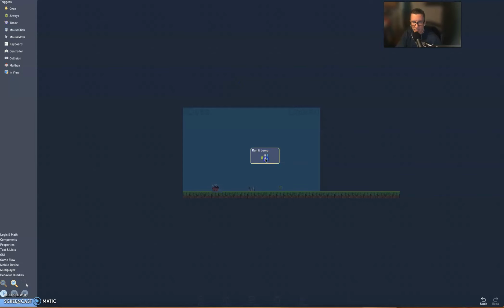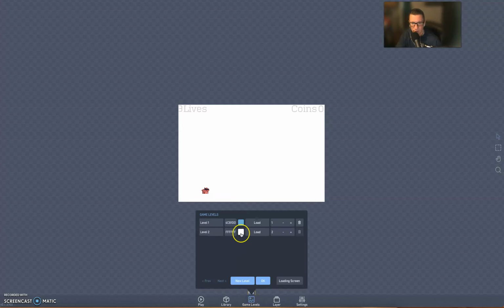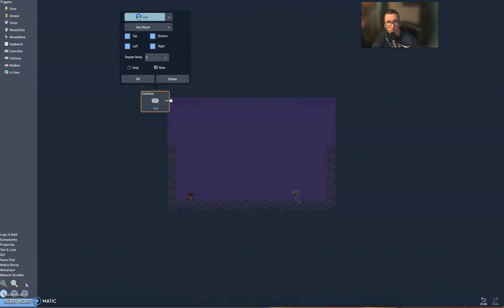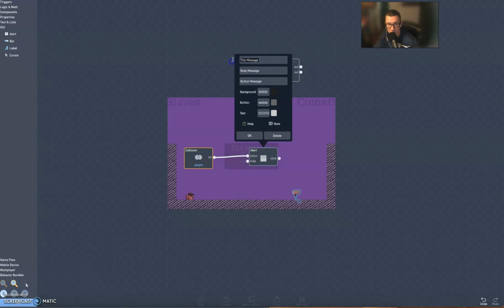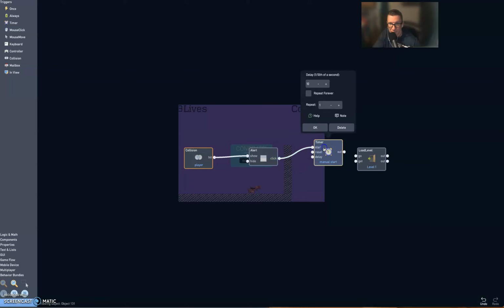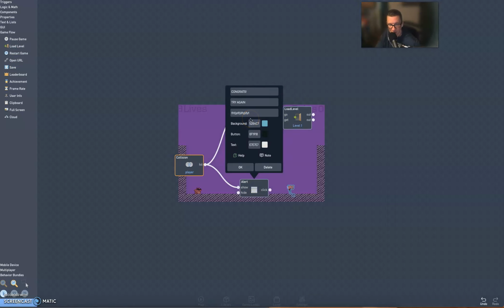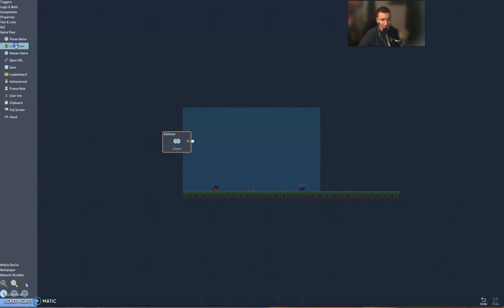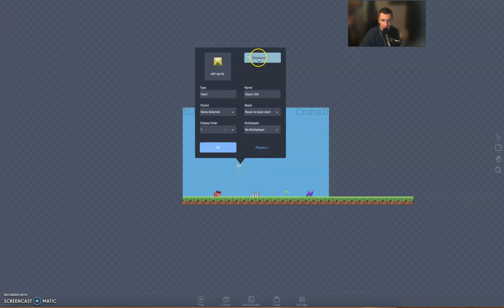UPDATED 2022: FlowLab Pt 4: Making a Complete Game (Mario World)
There are five parts to the Flowlab game creating series. This is part 4.
Mario World